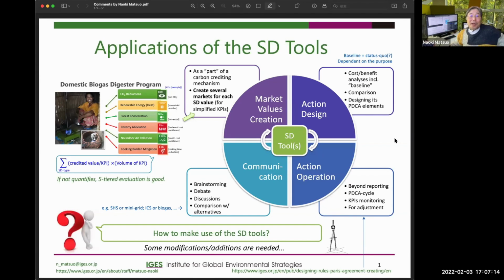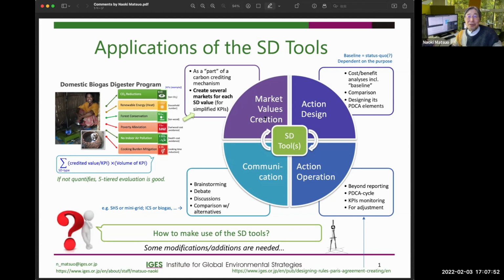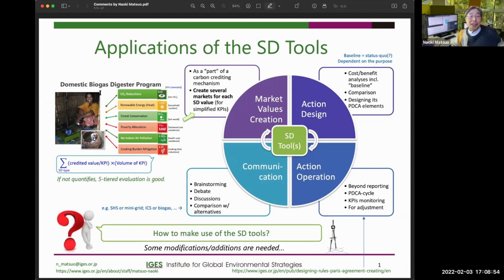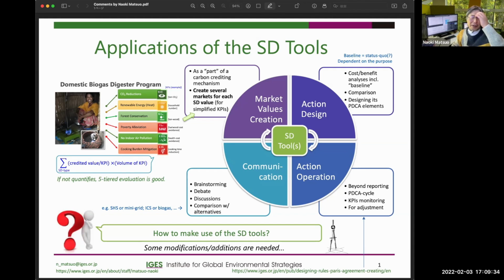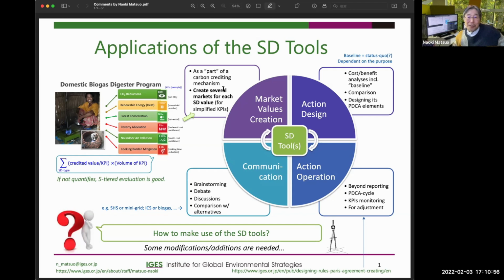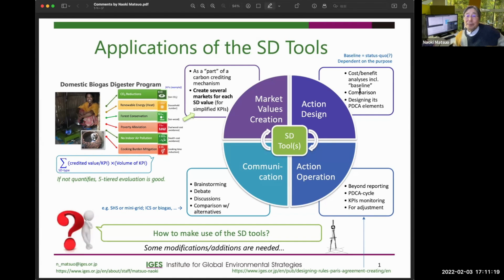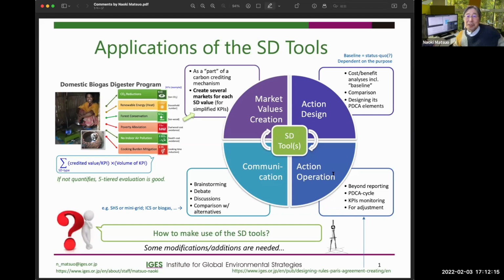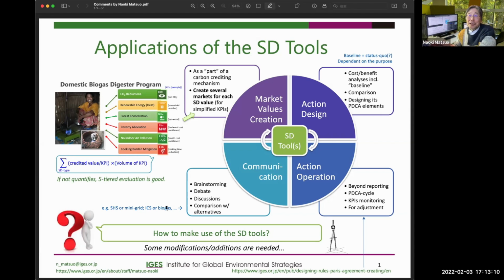Webinar 3 Naoki Matsuo, IGES